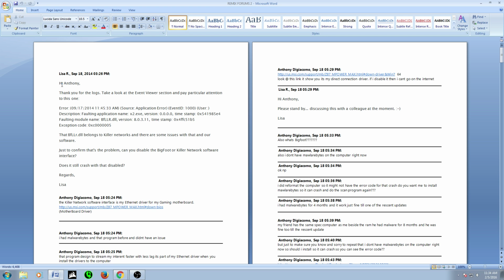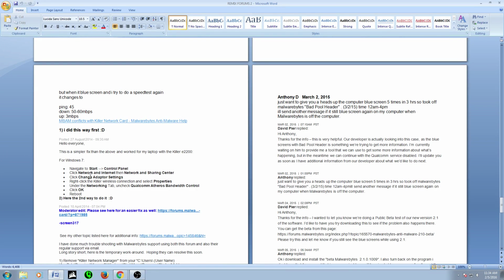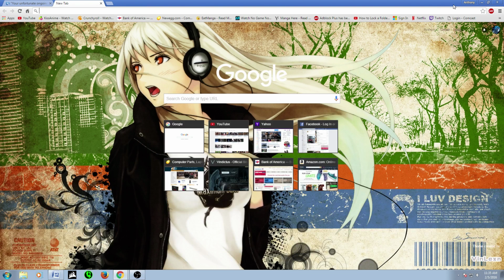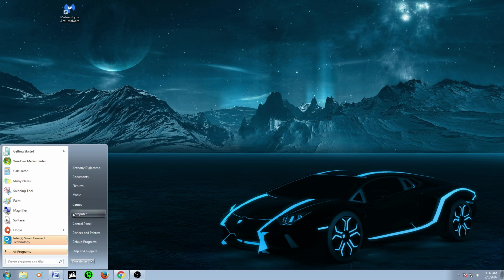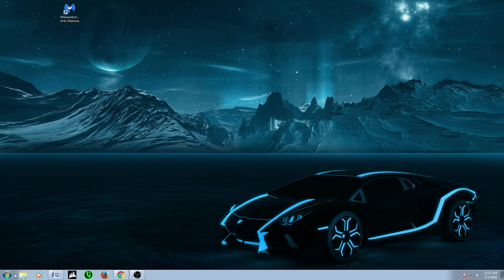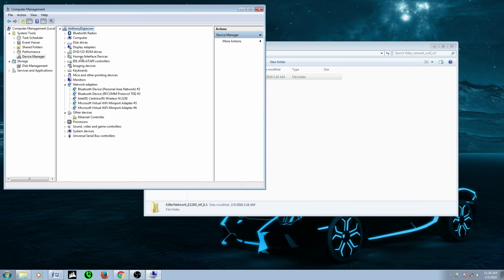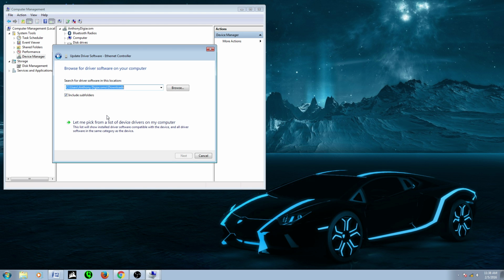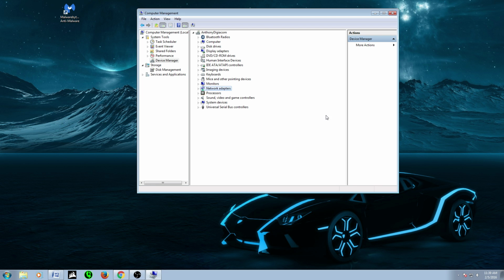How to Manually Install Lan driver without the Qualcomm Atheros Killer Network Manager program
Hello just want to show how to manually install your direct Ethernet driver without the "Qualcomm Atheros Killer Network Manager program" also know as "killer network". You can skip to 3:40 sec mark on the video if you don't want to hear me talk about why I have the issue with killer network and also what i try to do to fix the issue back then.

i just remade the video so i can show you how to uninstall the killer network if you don't know how to do it. the link to the video is below here.